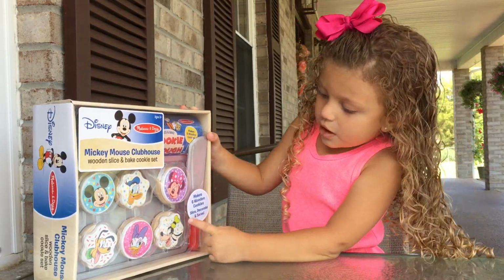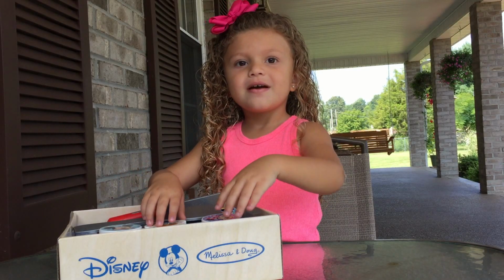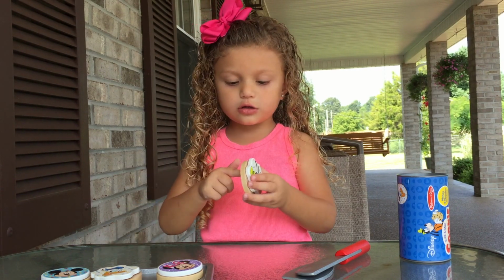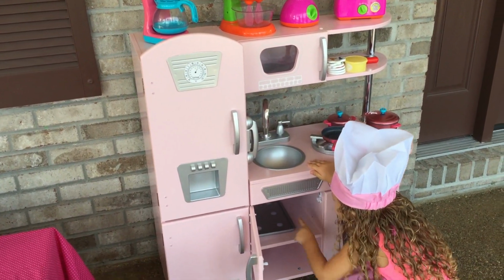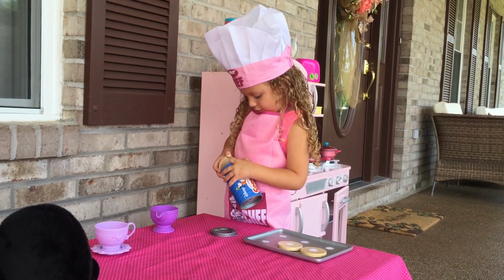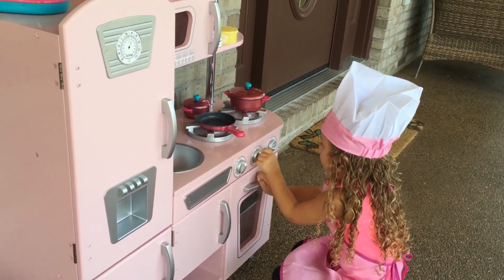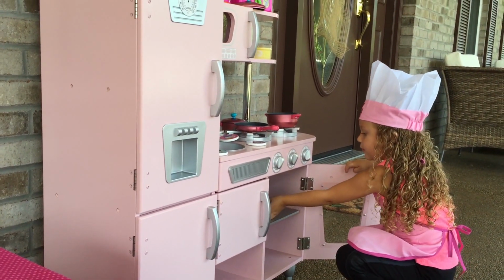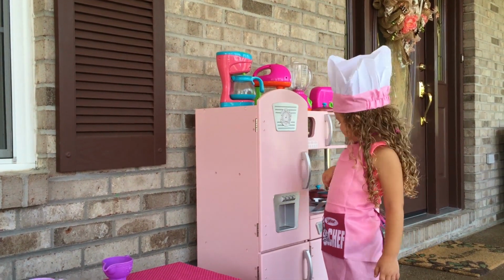Mickey Mouse Clubhouse Cookie Set baking with the Chef!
Join us while the chef bakes some yummy Mickey Mouse Clubhouse cookies! We have some special guests, Mickey Mouse and Minnie Mouse! Lots of fun baking in our fun pink kitchen!